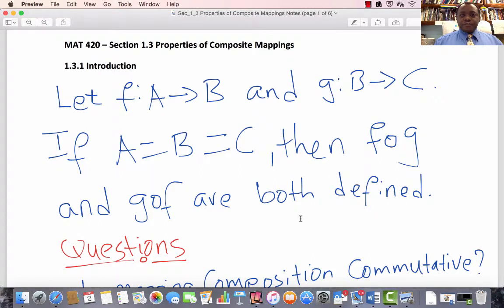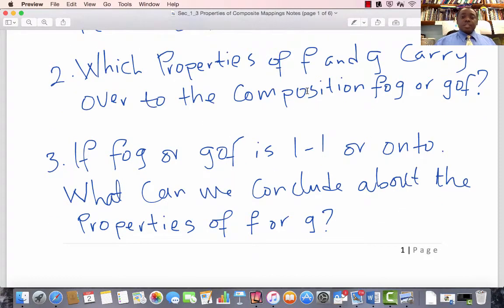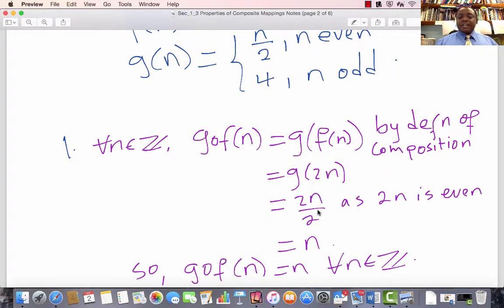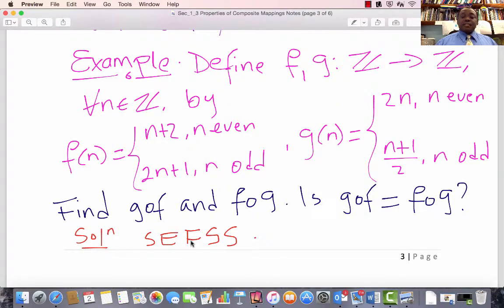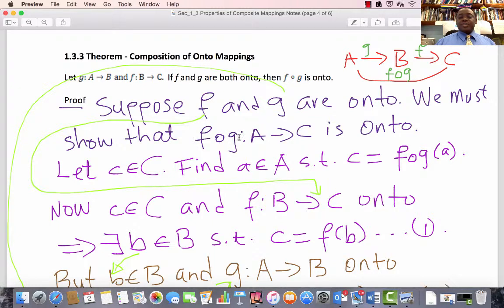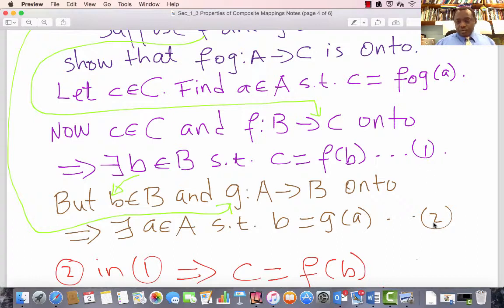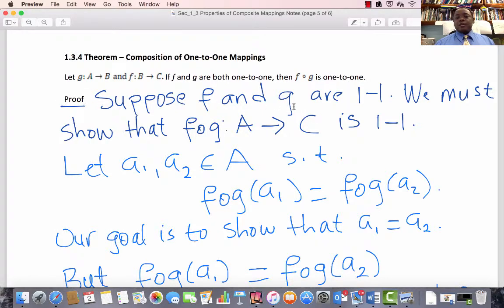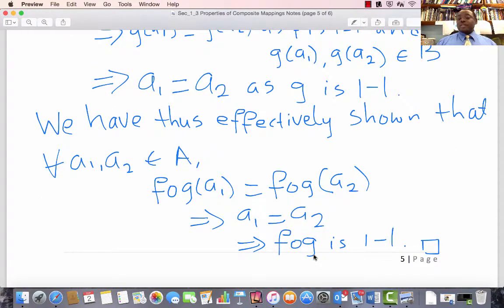Lecture 5 Section 1.3 Properties of Composite Mappings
Proving some properties of composite mappings